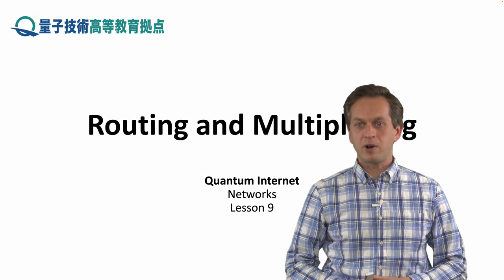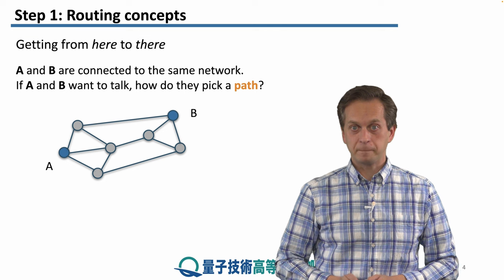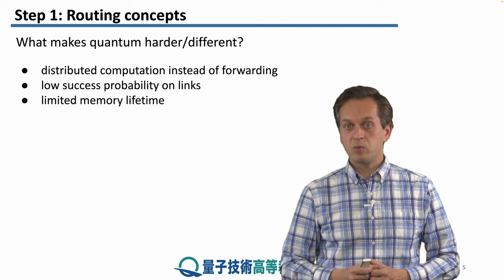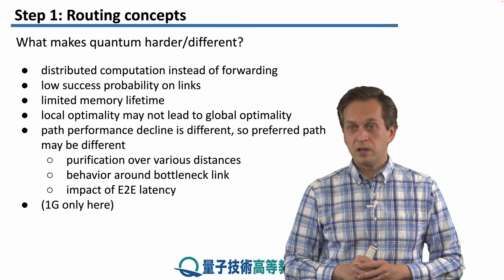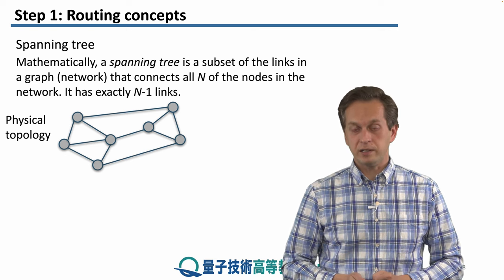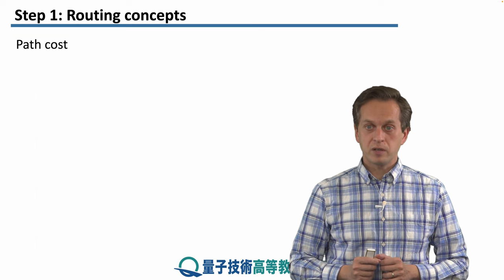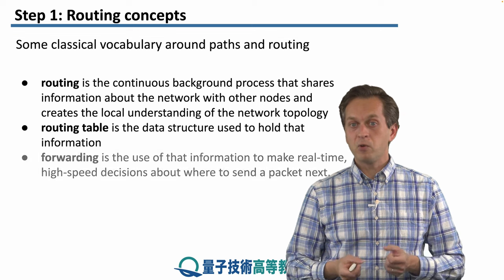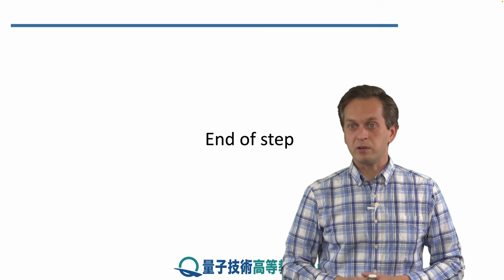9-1 Routing concepts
Lesson 9 Routing and Multiplexing

Step 1: Routing concepts
We begin this Lesson with some basic concepts that are needed to understand routing in networks.